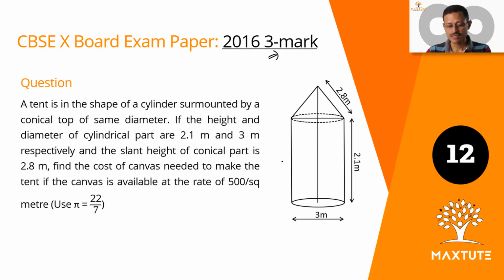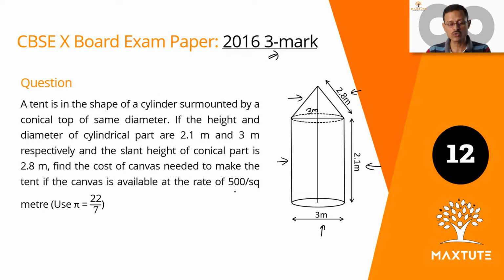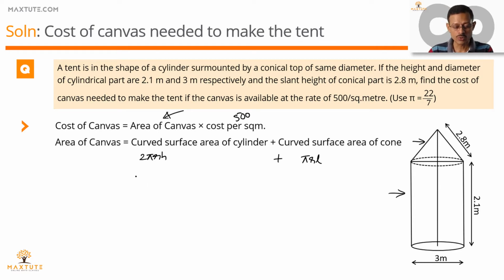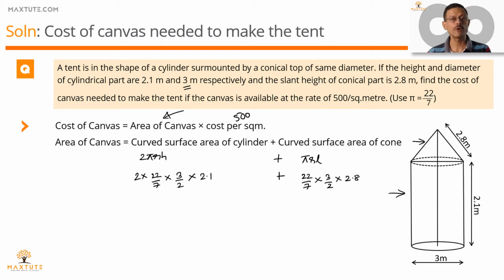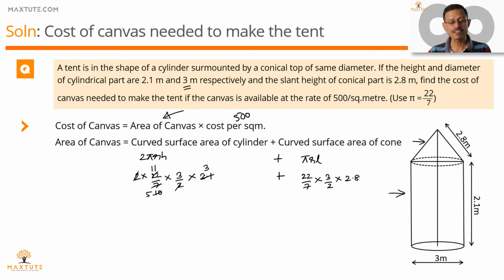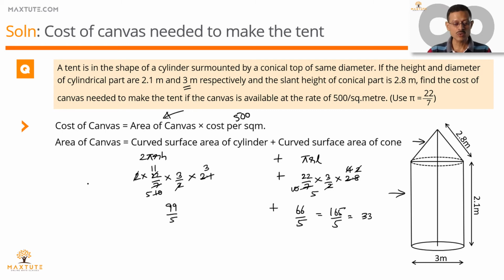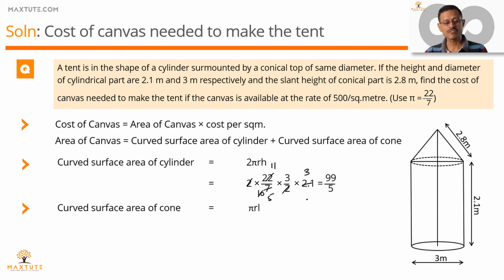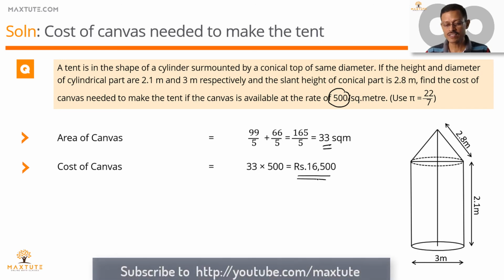CBSE 10th Maths Board Paper 2016 Solution | 3-Mark Question #12 | Surface Areas & Volumes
Video solution to CBSE 10th standard maths board paper 2016. This question is a 3-mark question.

Topic: Surface area of solids.
Concept: Curved surface area of cone and cylinder.

Question
A tent is in the shape of a cylinder surmounted by a conical top of same diameter. If the height and diameter of cylindrical part are 2.1 m and 3 m respectively and the slant height of conical part is 2.8 m, find the cost of canvas needed to make the tent if the canvas is available at the rate of 500/sq metre (Use π = 22/7)

Detailed explanation and video solution to past year CBSE class 10 maths board papers @

Free online CBSE maths tuition for class 8, class 9, and class 10.